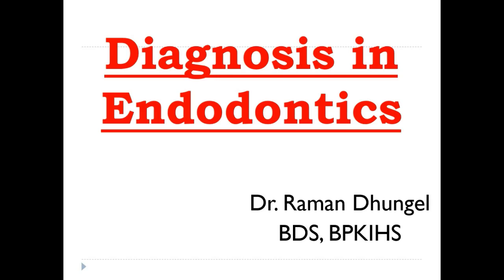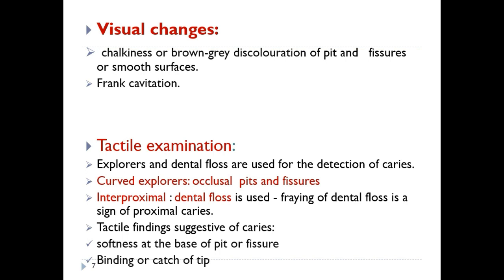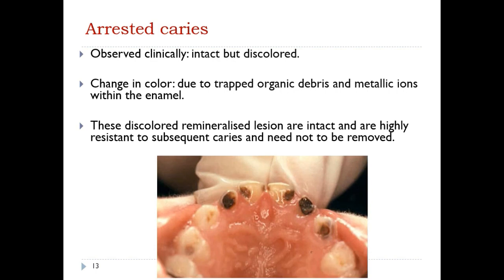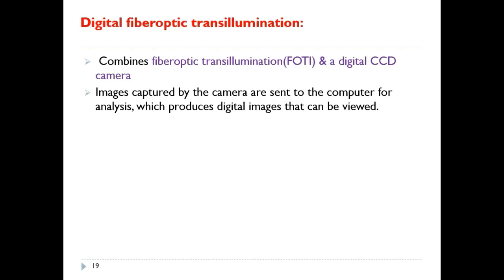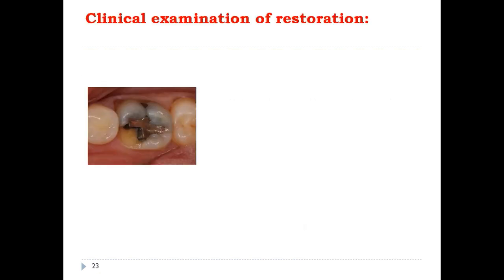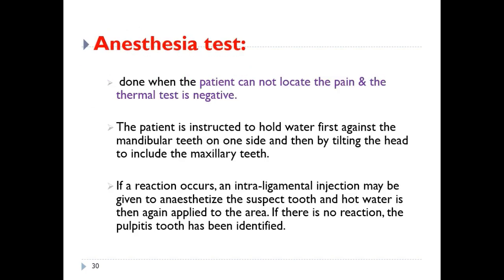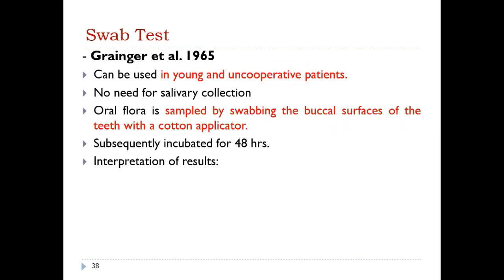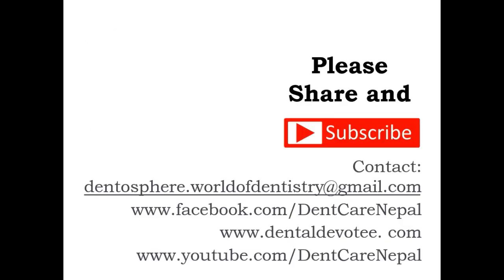Diagnosis in Endodontics - Dental Powerpoint Presentation by Dr. Raman Dhungel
Dr. Raman Dhungel Explains you the different Diagnostic methods in Endodontics  in this brief Powerpoint presentation.